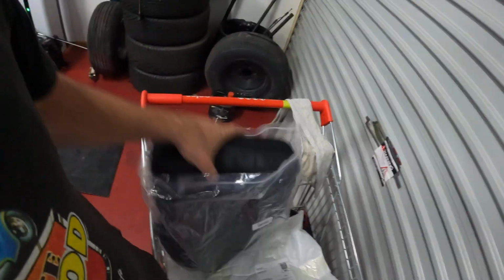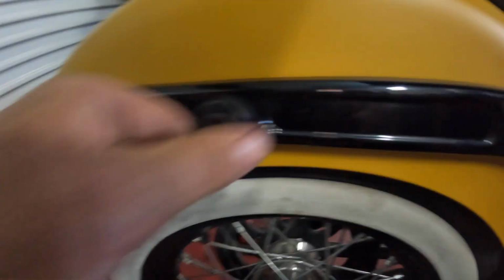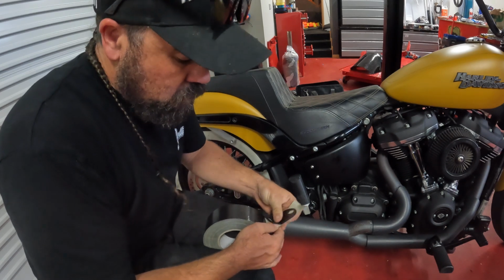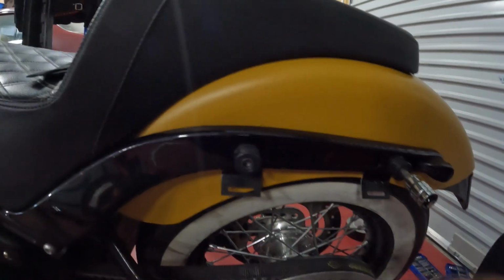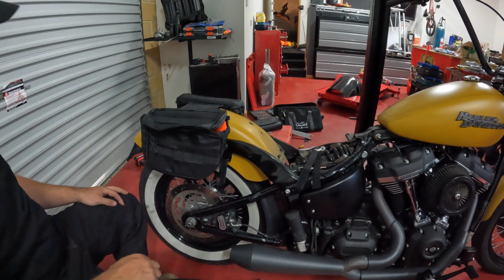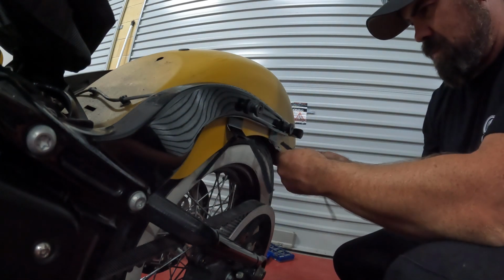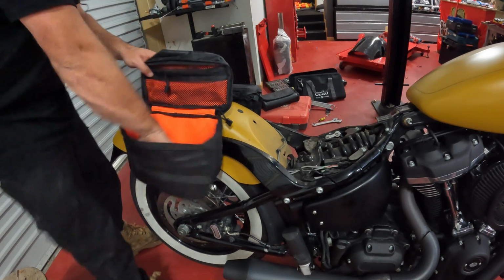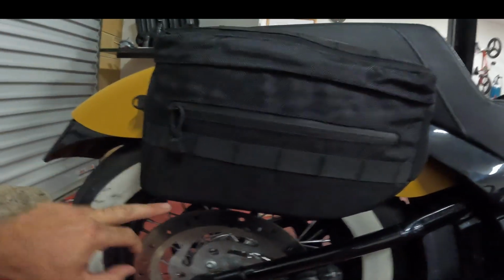EBAY THRASHIN SUPPLY saddle bag cheap copies ! ? Quality ? Are they worth it? HARLEY DAVIDSON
We check out some harley saddle bags, thrashin supply knock offs to be exact.